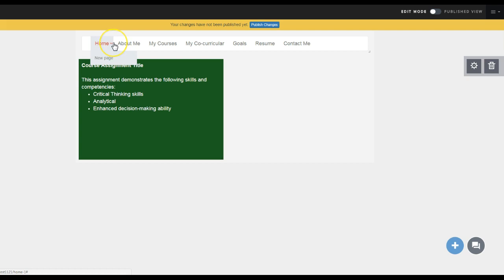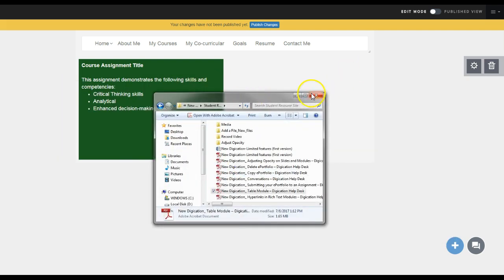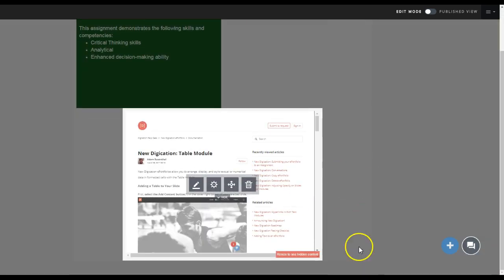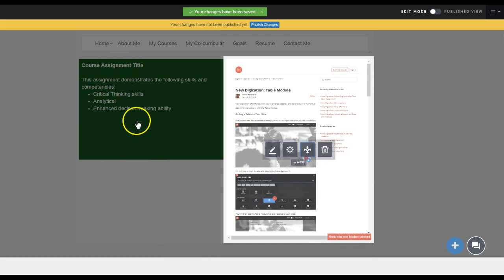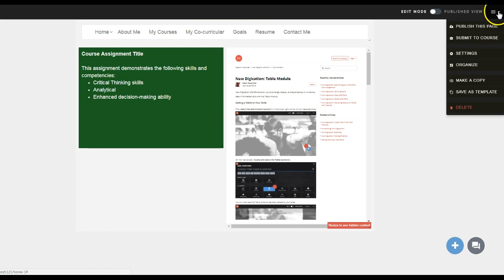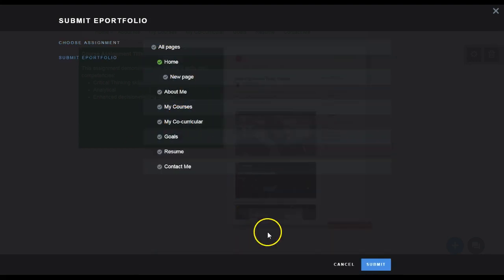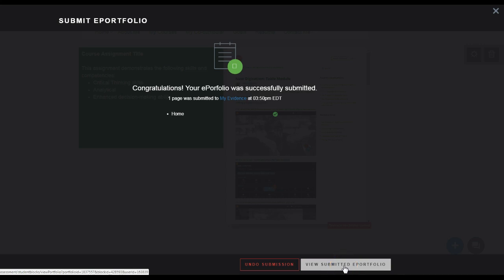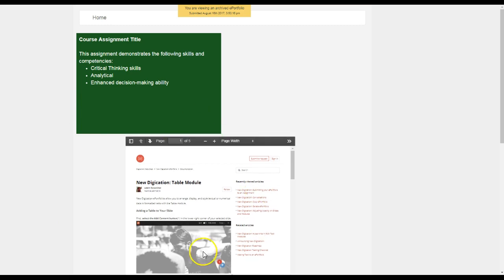Submitting Assignments in ePortfolios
Learn how to submit assignments through your New Digication ePortfolio.